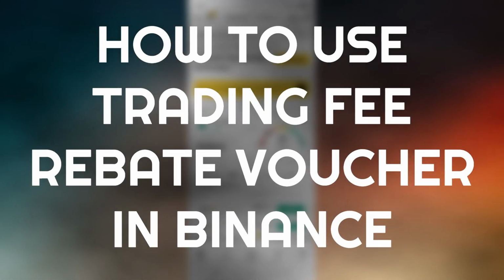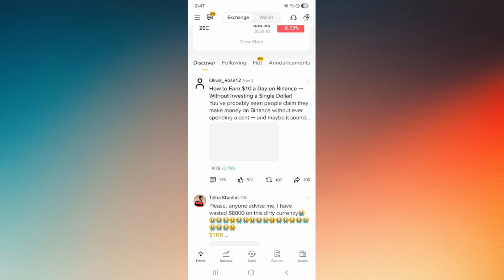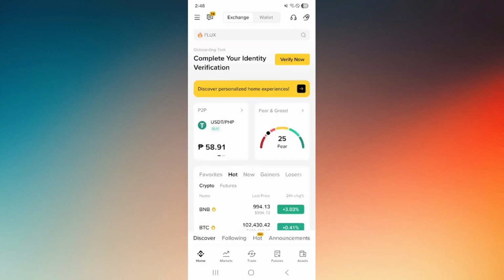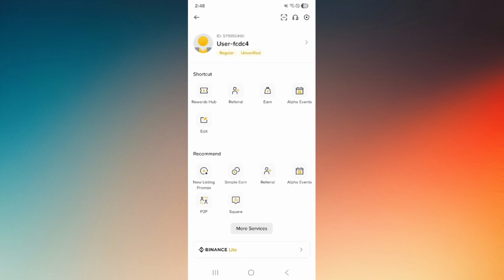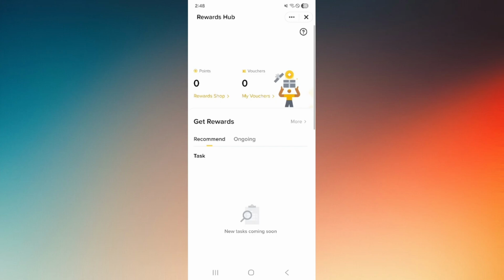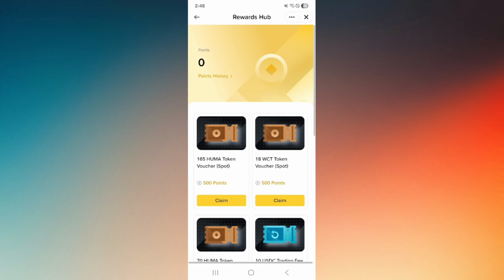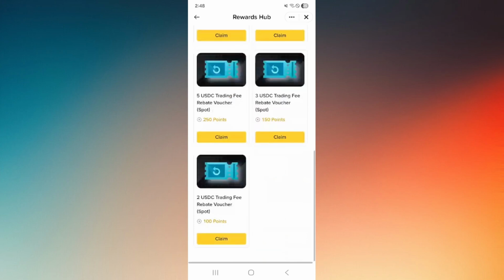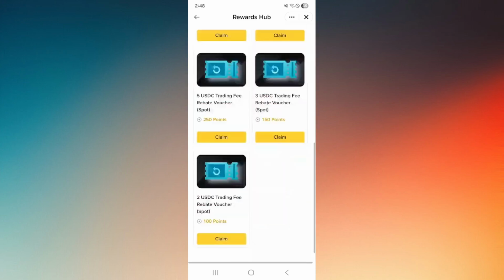HOW TO EASILY USE TRADING FEE REBATE VOUCHER IN BINANCE (2026)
In this video, I am going to show you how to use trading fee rebate voucher in Binance. Learn how to redeem your Binance voucher to save on trading fees and boost your profit. Follow this tutorial to activate and use your Binance fee rebate efficiently.